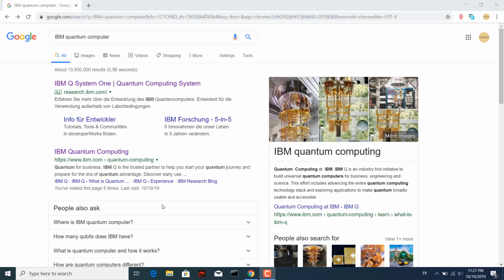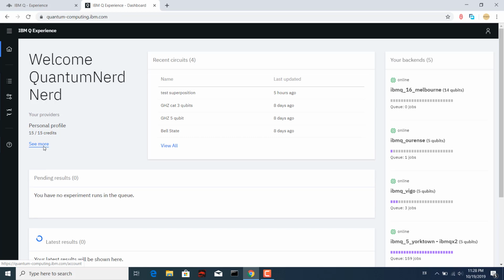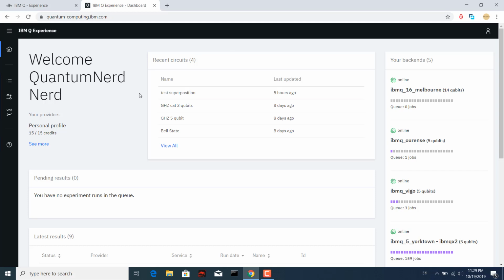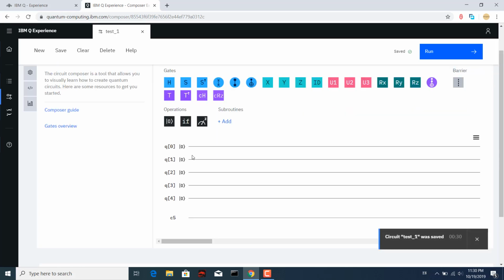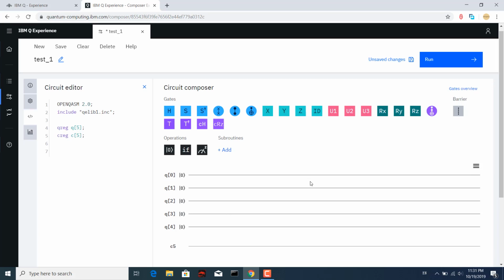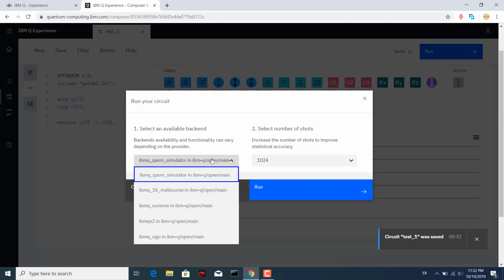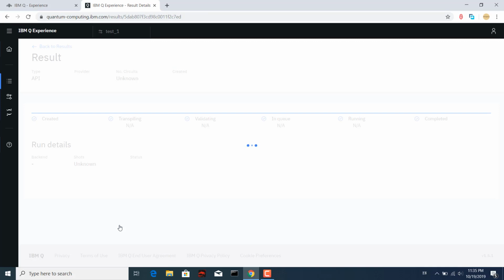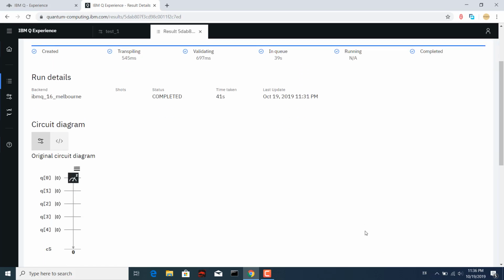IBM Quantum Computer online: 2 simple operations